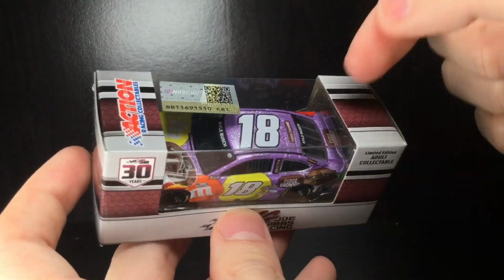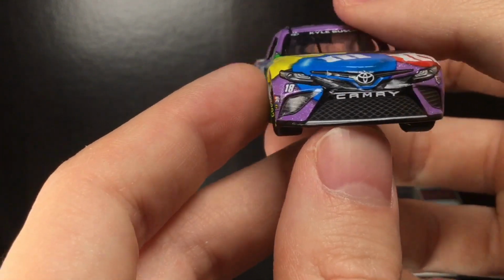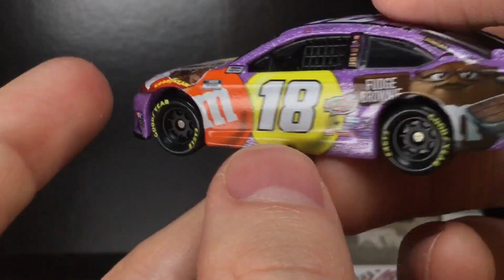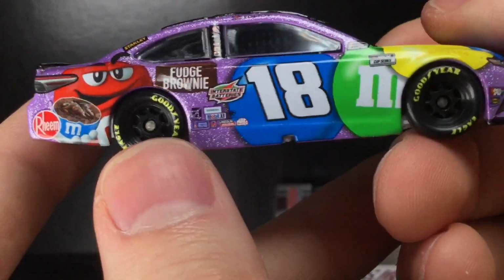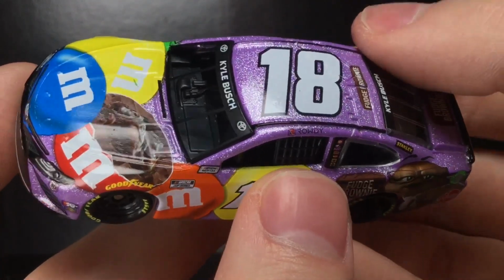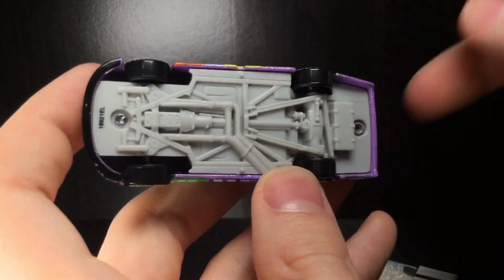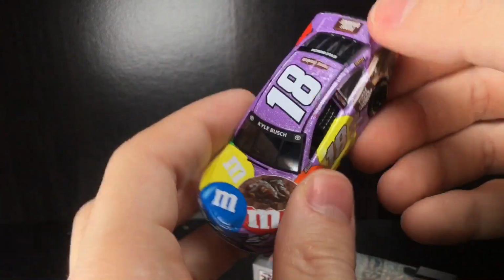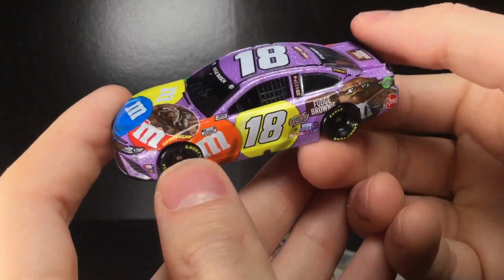2021 KYLE BUSCH M&M’S FUDGE BROWNIE TOYOTA CAMRY DIECASTBUFFET REVIEWS NASCAR DIECAST 1/64